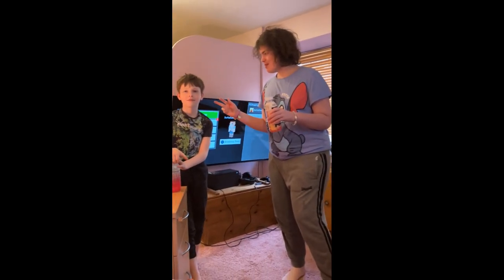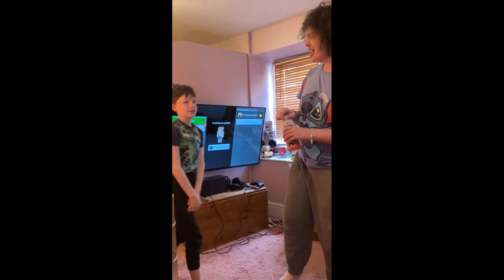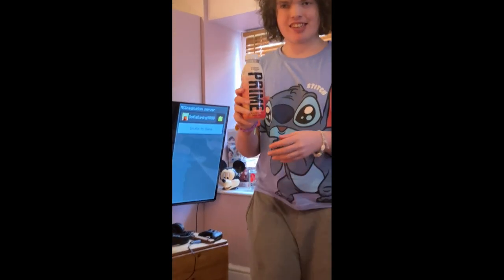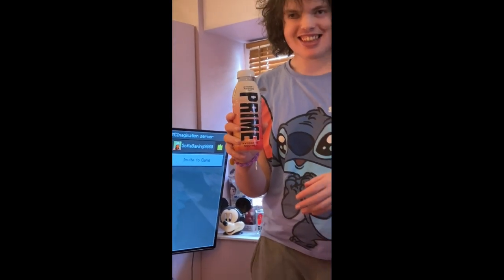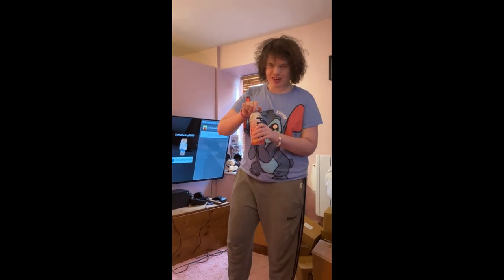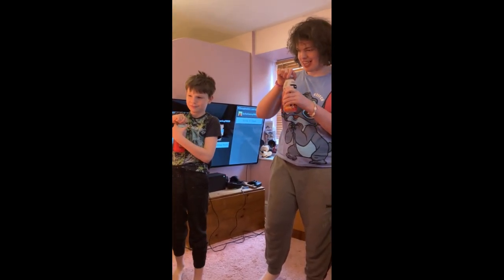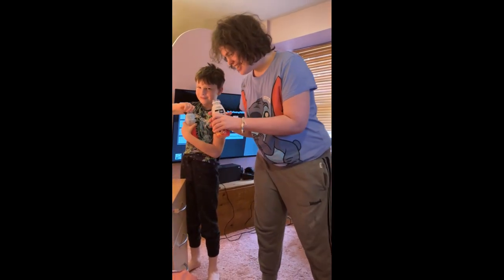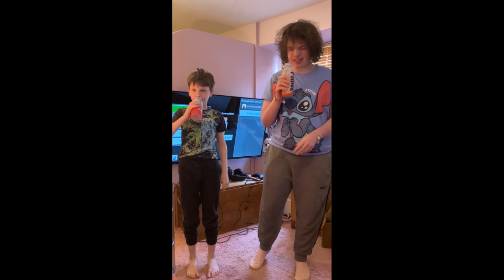TRYING prime drink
we TRYING prime  drink